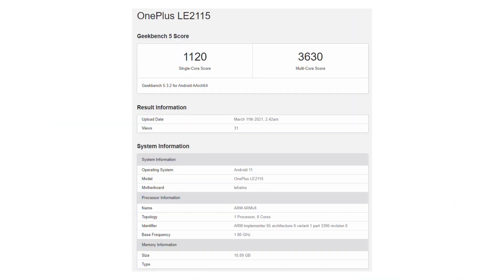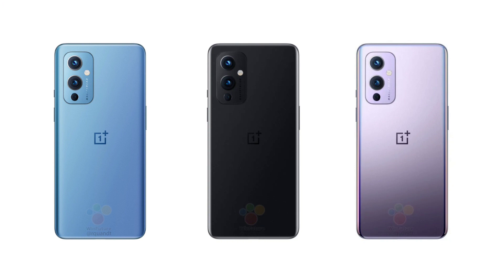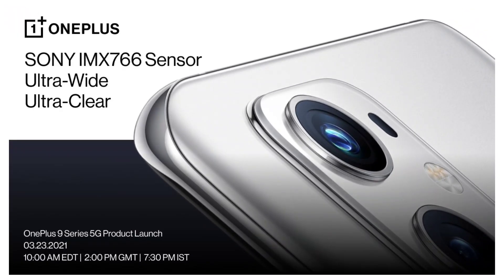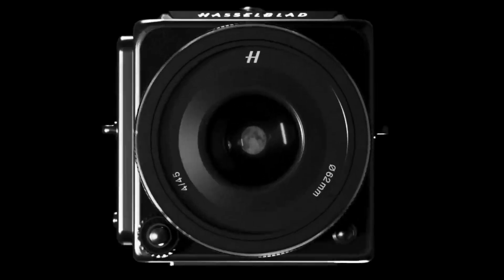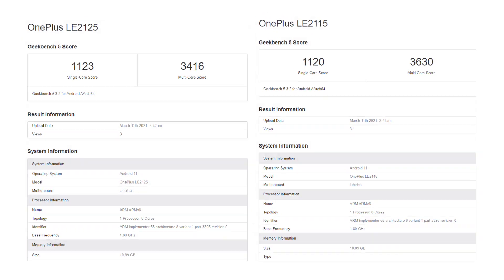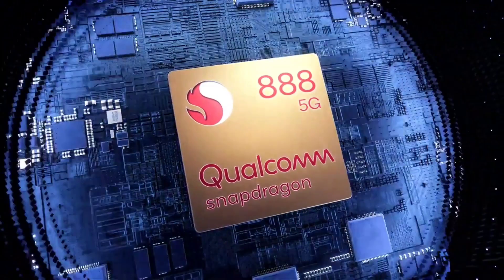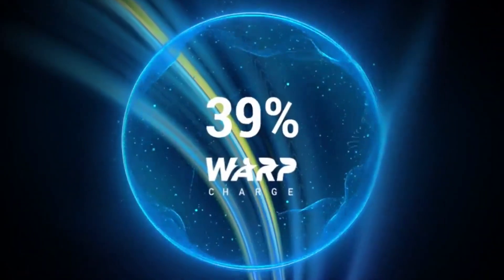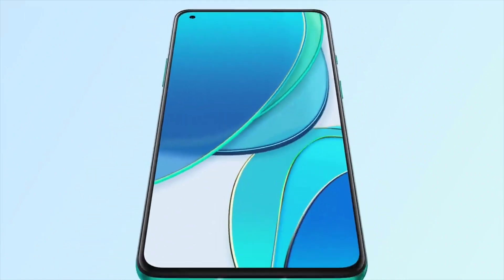NEW ONEPLUS 9 PRO - NEW EXCLUSIVE CAMERA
Oneplus 9 Pro and Oneplus 9 will use an exclusive sensor that will be on only the Oneplus 9 and 9 pro